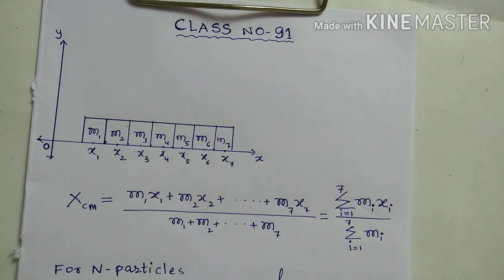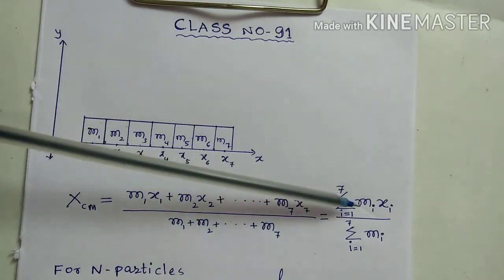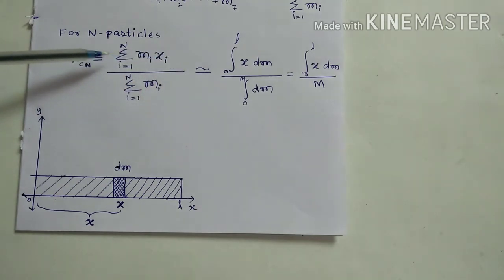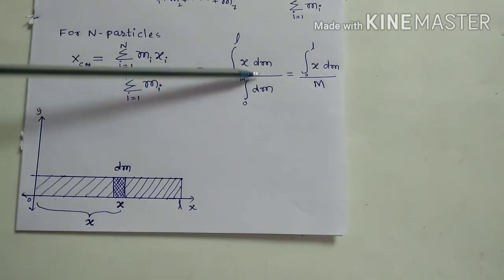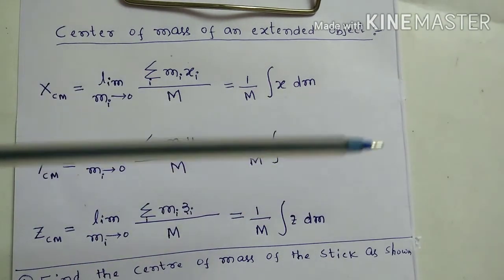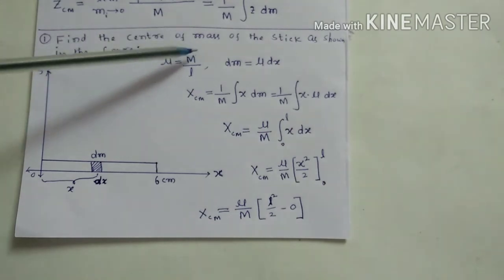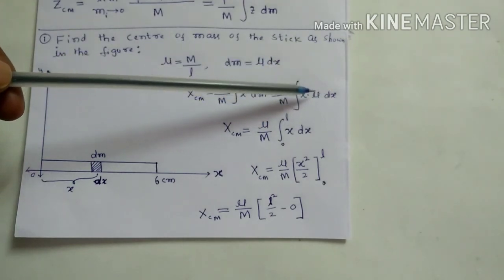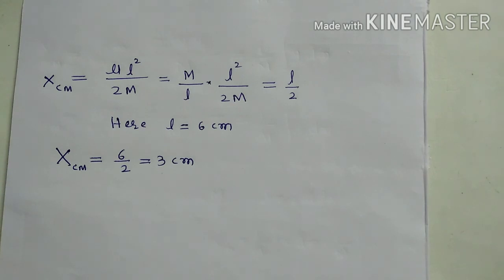Class no-91, Fundamentals of physics, Center of mass of an extended object, IIT foundation physics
These lectures are prepared by N SRINIVASU Nuclear scientist BARC OCES-49th batch of physics. These lectures are useful for 8th STD onwards